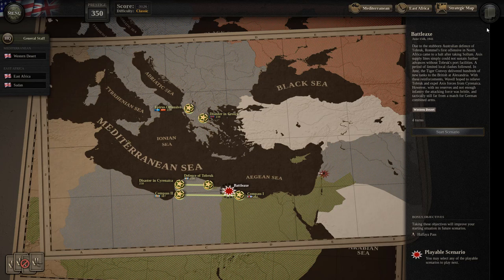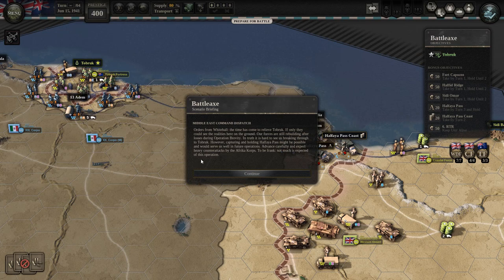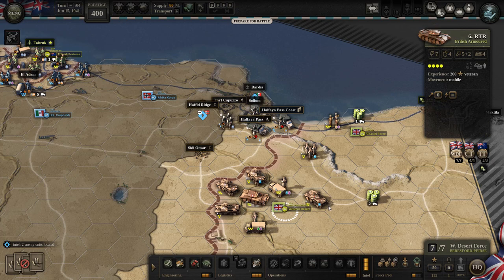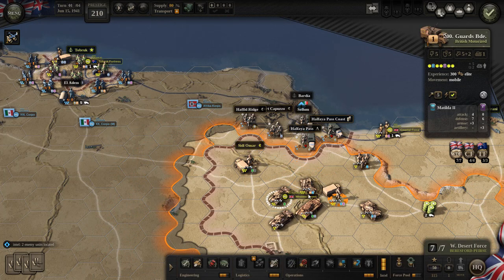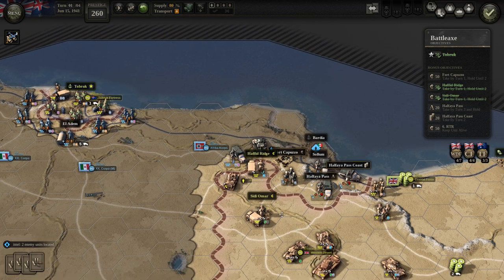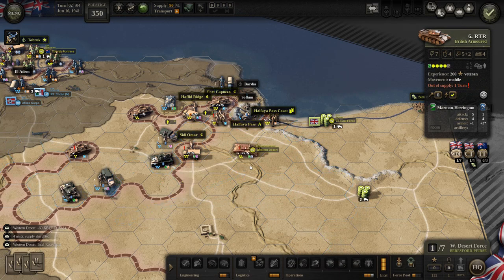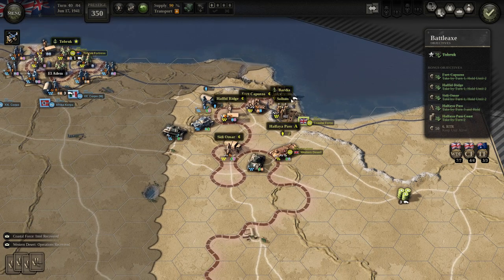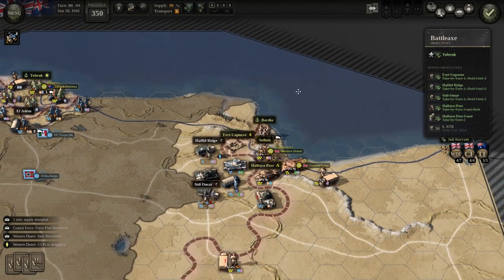Unity of Command 2 | Desert Rats DLC | Mission 12 | Battleaxe